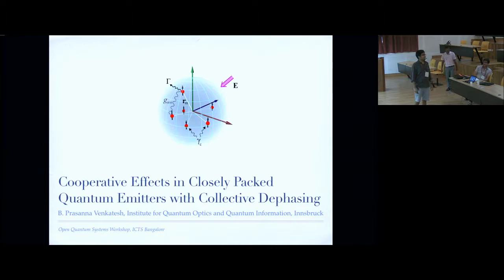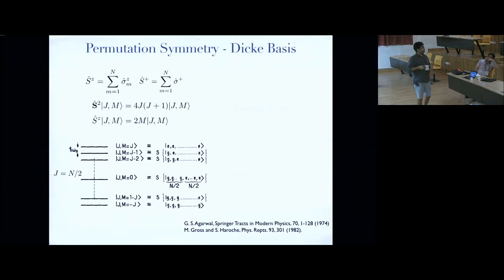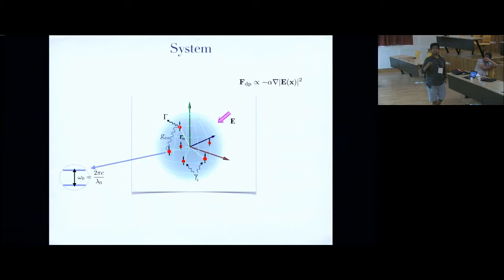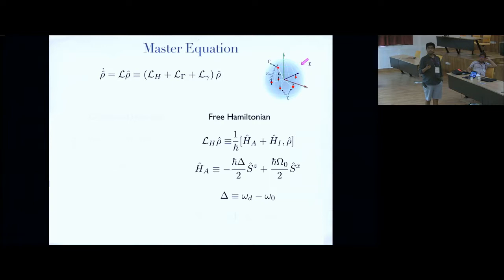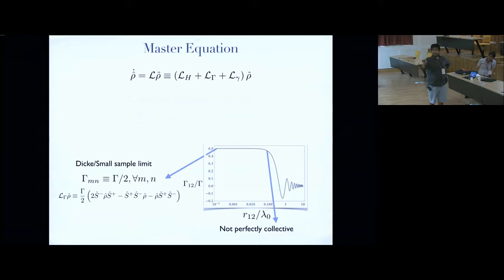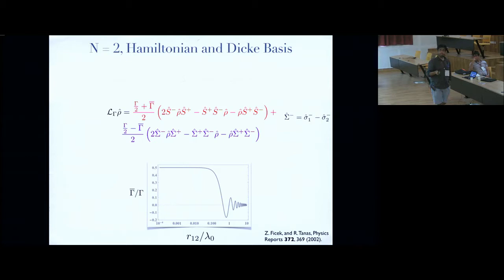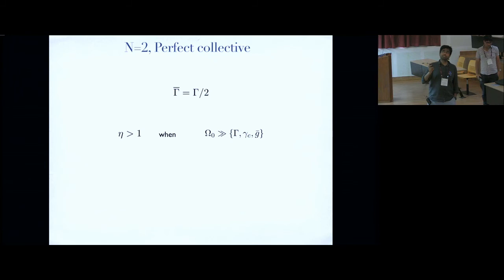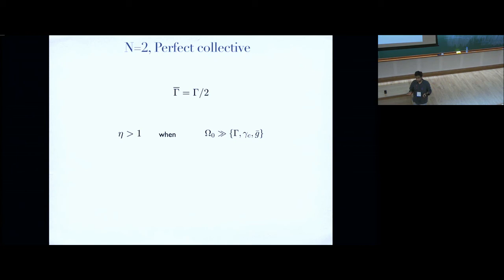Cooperative Effects in Closely Packed Quantum Emitters... by Prasanna Venkatesh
Open Quantum Systems

There have been major recent breakthroughs, both experimental and theoretical, in the field of Open Quantum Systems. The aim of this program is to bring together leaders in the Open Quantum Systems community from a range of subfields, such as Mesoscopic Quantum Optics (Quantum Dot Circuit-QED systems), Cavity Optomechanics, Cavity-QED systems and many more. This field of hybrid quantum systems sits perfectly at the interface of condensed matter physics, quantum optics and non-equilibrium physics. Despite remarkable progress, there are still a large number of challenging and important experimental and theoretical questions thereby creating an immediate need for the program that is expected to facilitate vibrant discussions and collaborations among researchers from diverse fields.

The main areas of focus in the program will be

Mesoscopic Quantum Optics
Hamiltonian and Quantum Bath Engineering
Cavity Optomechanics
Quantum Gases in Cavities
Light-matter interactions in 1D continuum
This program will be for active researchers in the areas and is designed to be especially beneficial for advanced graduate students and postdocs.

There will also be some pedagogic lectures on the following topics:

Cavity optomechanics - Aashish Clerk (Theory) - Week 2
Theory of solid-state quantum information processing - Guido Burkard (Theory) - Week 2
Non-Equilibrium physics of polaritons - Jacqueline Bloch (Experiment) - Week 2
Hybrid circuit quantum electrodynamics - Jason Petta (Experiment) - Week 1
Superradiance and the Dicke model - Jonathan Keeling (Theory) - Week 1
Quantum manifolds of steady states  in driven, dissipative superconducting circuits - Michel Devoret (Experiment) - Week 2
Non-equilibrium behavior of quantum many-body systems - Stefan Kehrein (Theory) - Week 3
Mesoscopic quantum electrodynamics - Takis Kontos (Experiment) - Week 1

0:00:00 Start
0:00:12 Cooperative Effects in Closely Packed Quantum Emitters with Collective Dephasing
0:00:34 In collaboration with ...
0:00:52 Plan of the talk
0:01:20 Superradiance
0:02:27 Permutation Symmetry - Dicke Basis
0:04:38 Why is it interesting?
0:05:37 Collective Effects with Artificial Atoms
0:06:12 System
0:07:39 Dipole force on nano-diamonds + NV
0:09:34 Master Equation
0:13:09 Dipole Force & Cooperative Enhancement
0:16:26 Main Results
0:16:28 When is 71?
0:16:32 N - 2. Hamiltonian and Dicke Basis
0:17:43 N=2, Perfect collective
0:22:46 Q&A